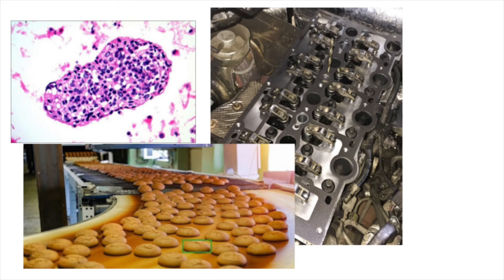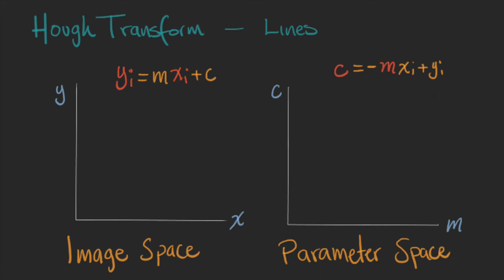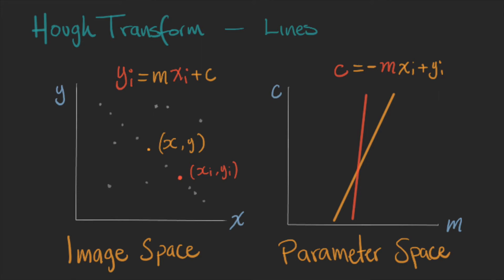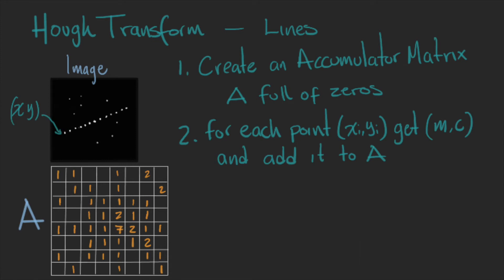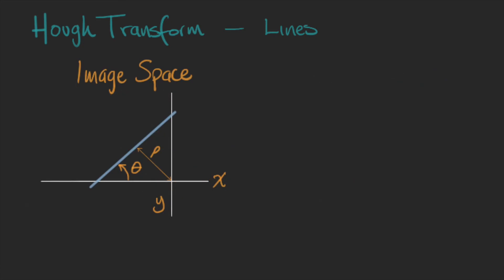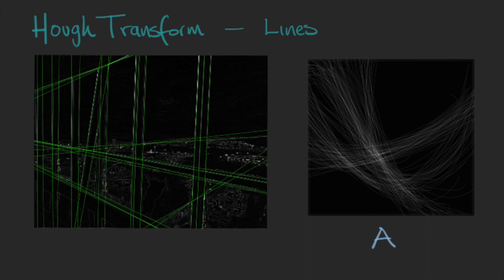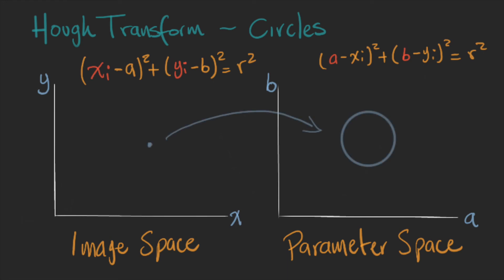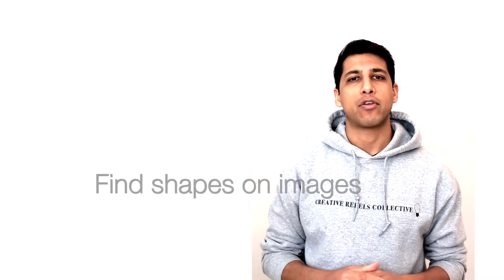v23 - Hough Transform - Week 8: Model Fitting